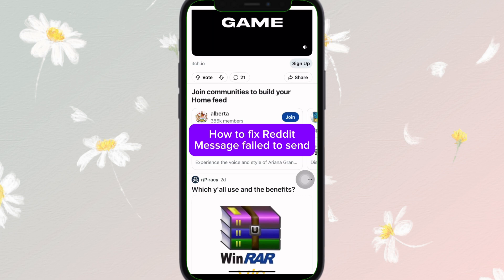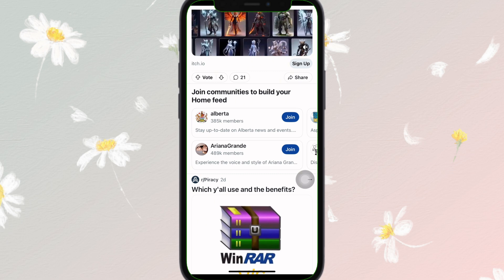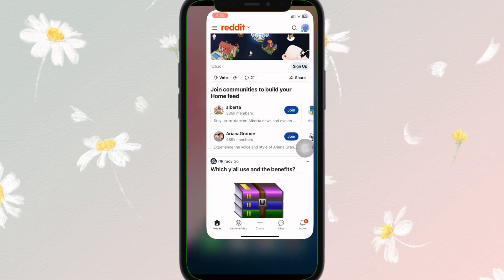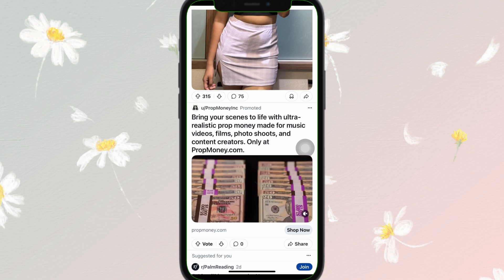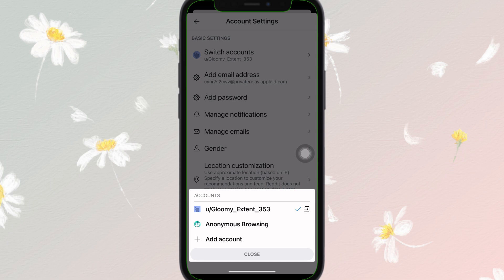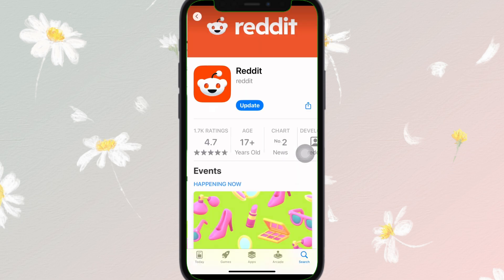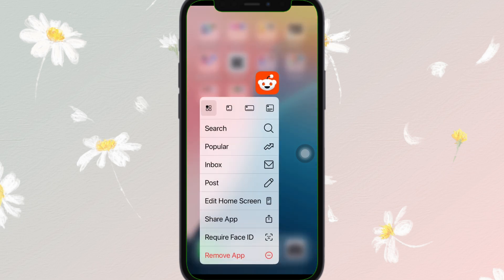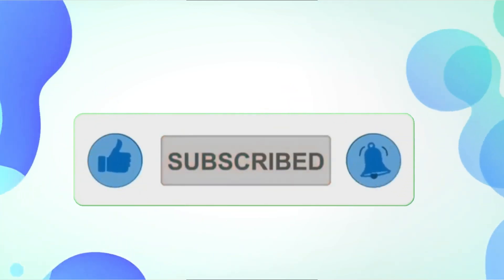How to Fix Message Failed to Send in Reddit 2025?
Getting the "Message Failed to Send" error on Reddit? This easy-to-follow tutorial will show you exactly how to fix message failed to send in Reddit. We’ll walk you through the most common causes and step-by-step solutions to get your messages working again.

👉 Learn how to check your internet connection, avoid spam filters, verify your account status, and clear Reddit app cache. With these quick fixes, you can start sending messages and chats on Reddit without issues.

🎬 Watch till the end to troubleshoot everything and fix this Reddit messaging error for good!